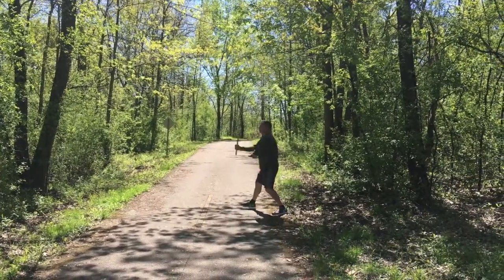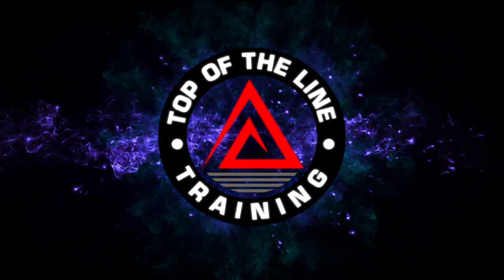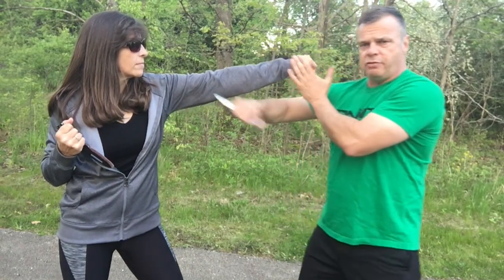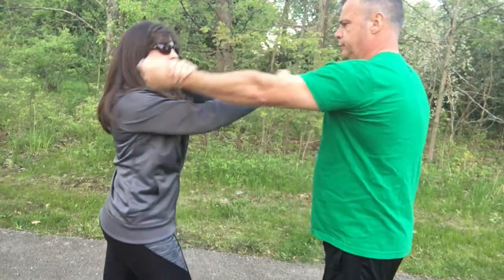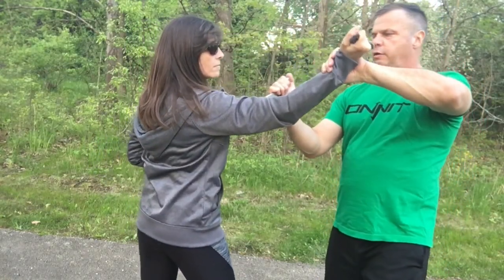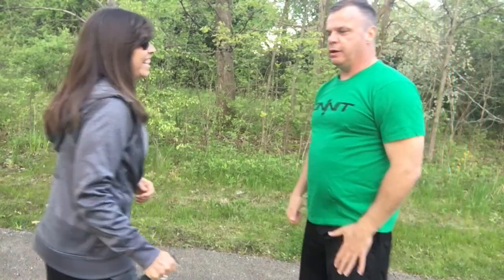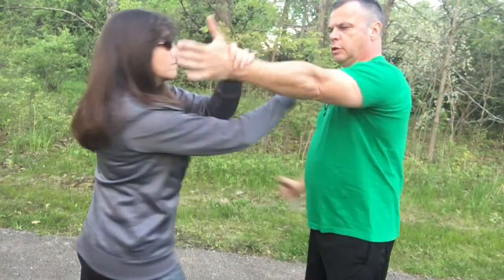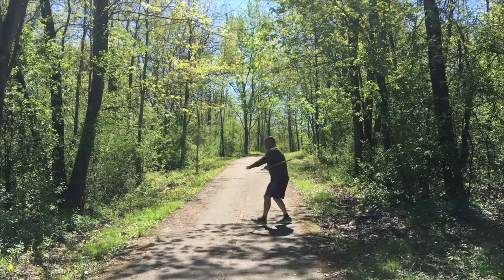Kali Knife Deadly Knife Fighting Drill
This video is about Kali Knife Deadly Knife Fighting Drill